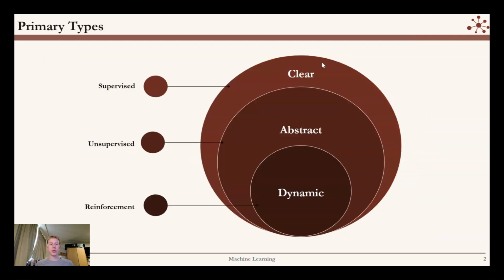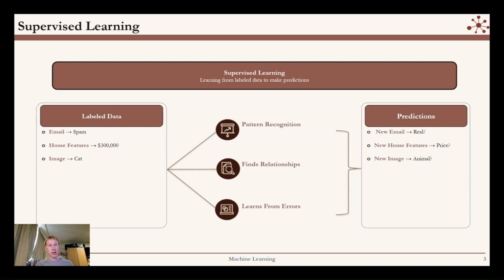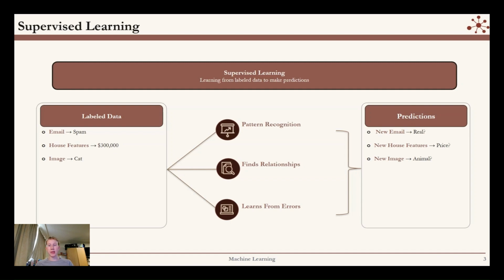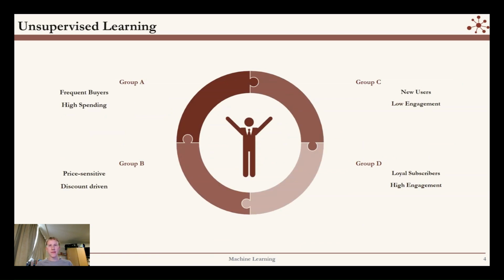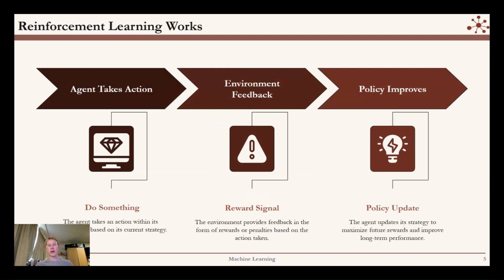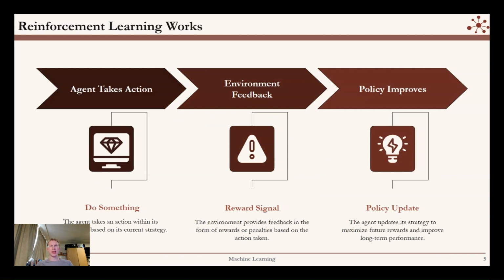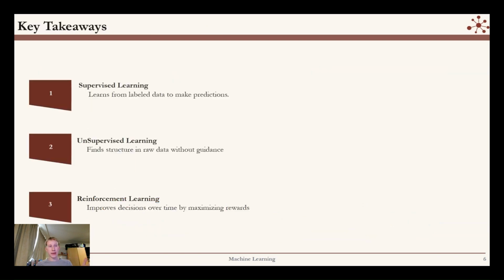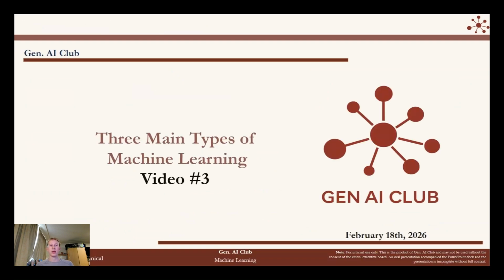Three Main Types of Machine Learning